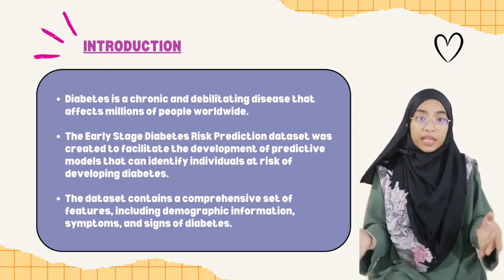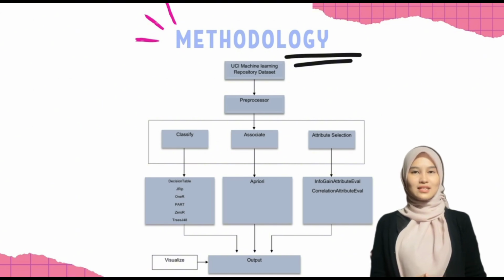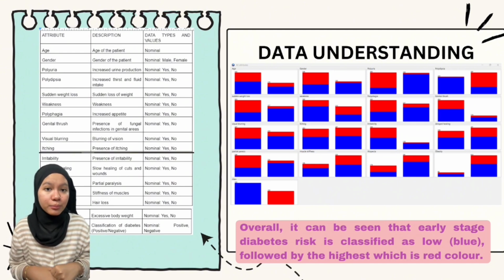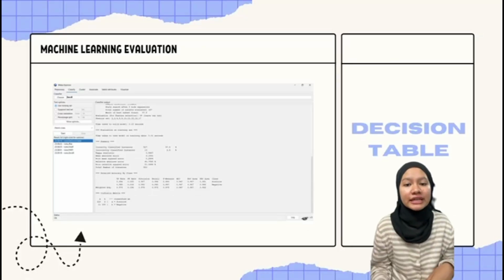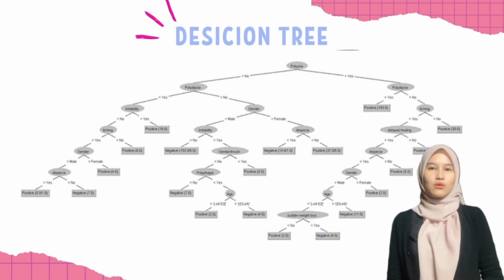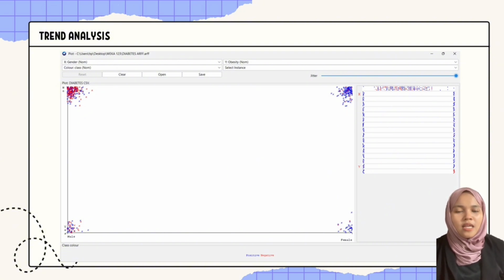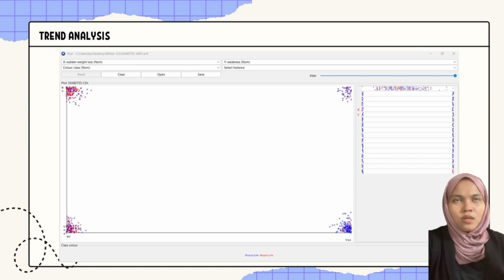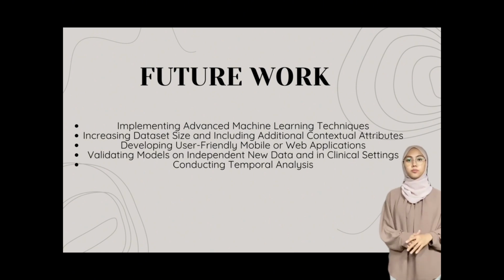EARLY STAGE DIABETES RISK PREDICTION USING WEKA